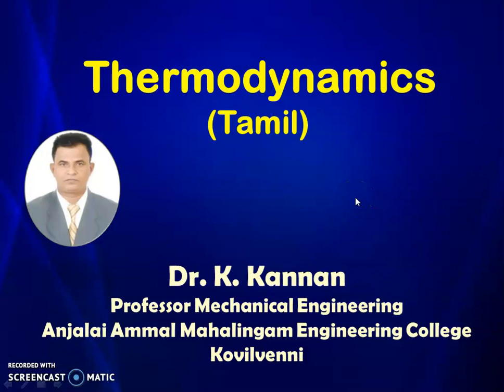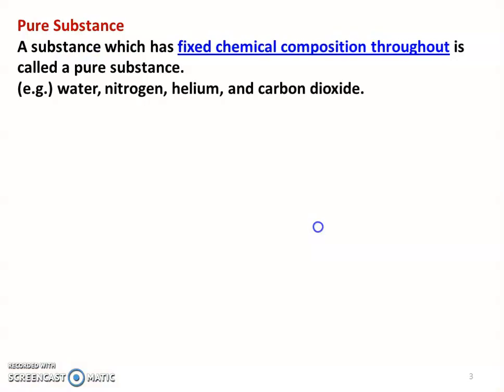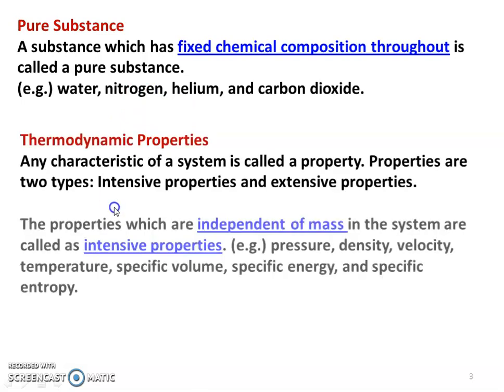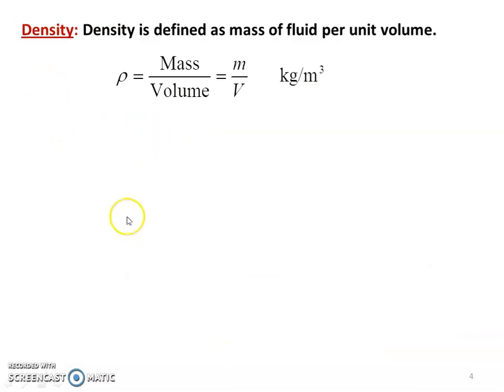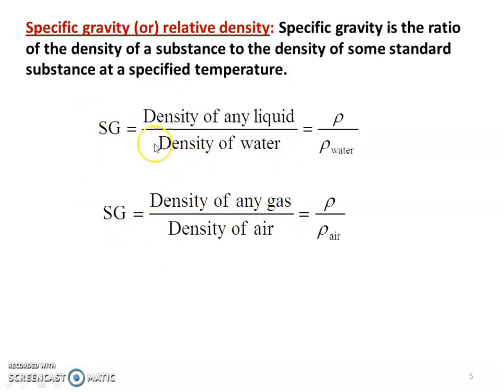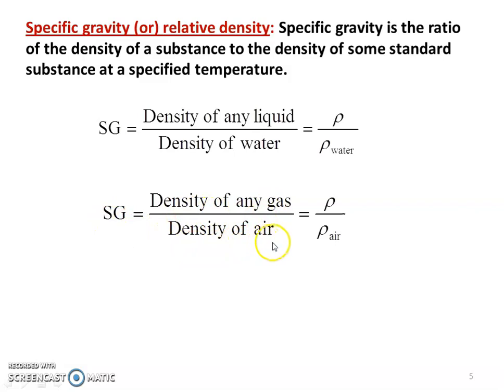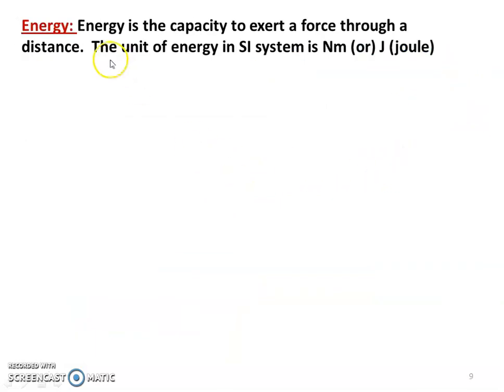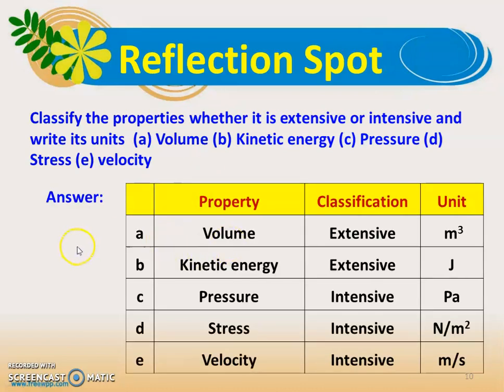TD 1.4 Thermodynamic Properties (Tamil)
Pure substance, Thermodynamic properties, Pressure